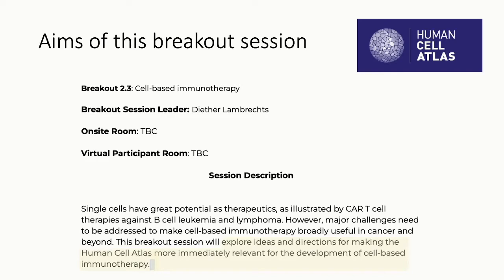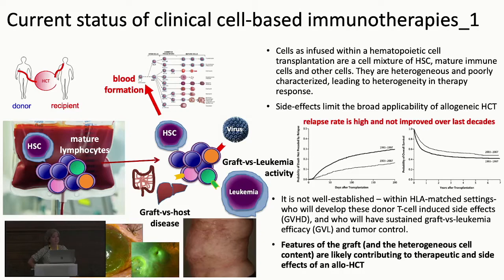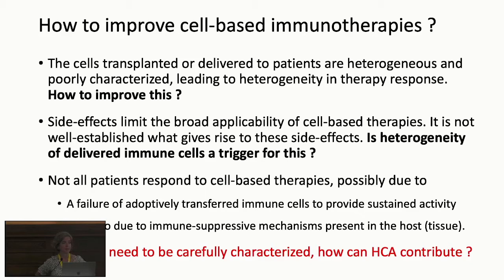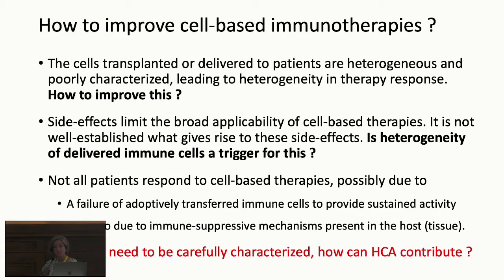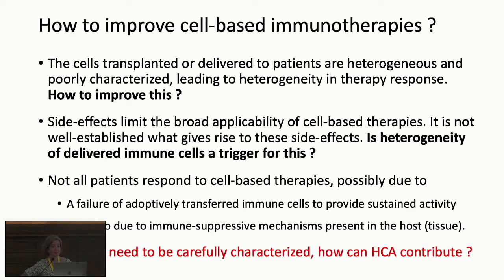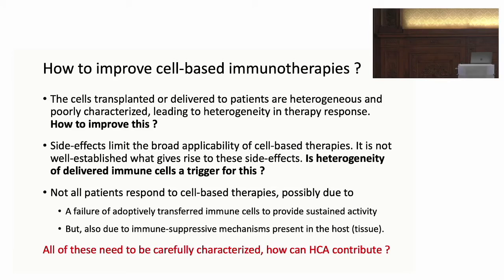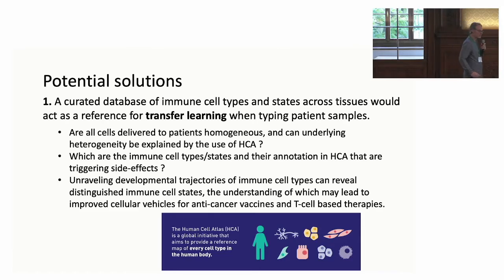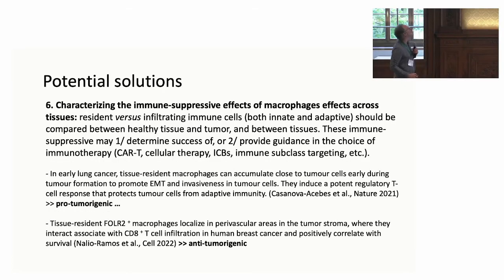HCA General Meeting 2022 - Breakout Session 2.3: Cell-based immunotherapy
Cell-based immunotherapy - Diether Lambrechts  & Antonia Müller